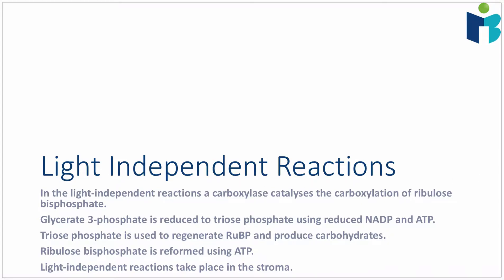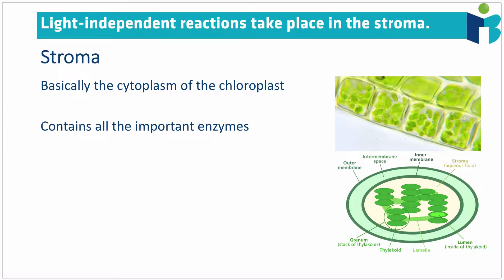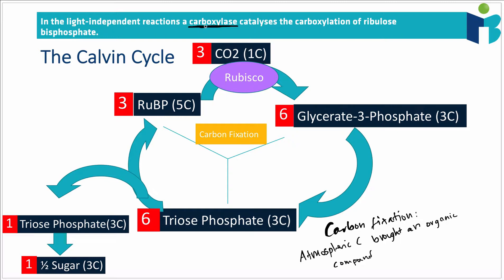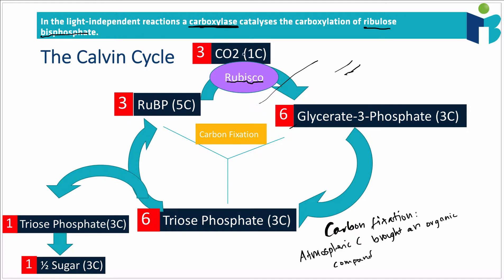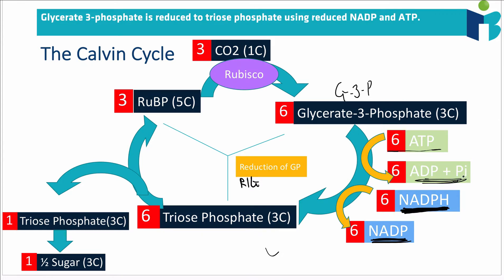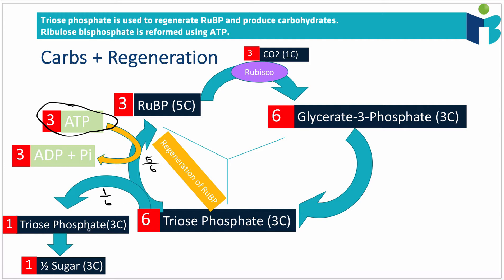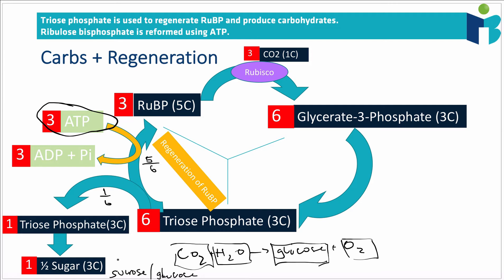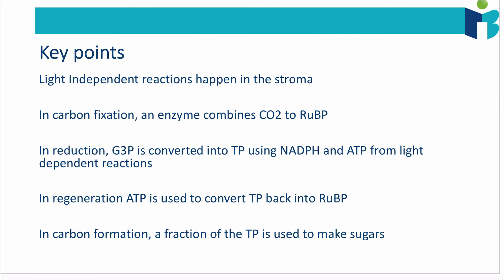The Light Independent reactions (8.3.2 IB BIOLOGY HL)